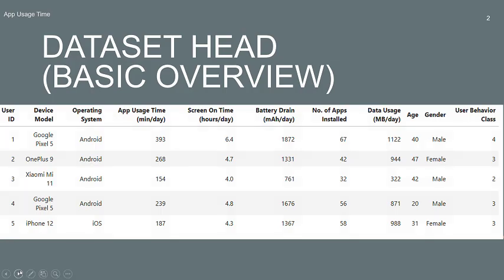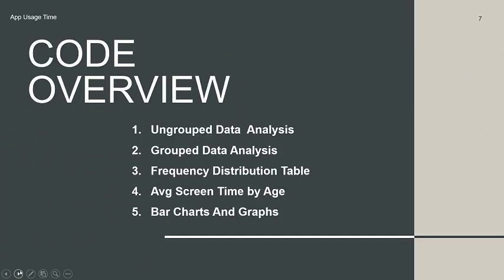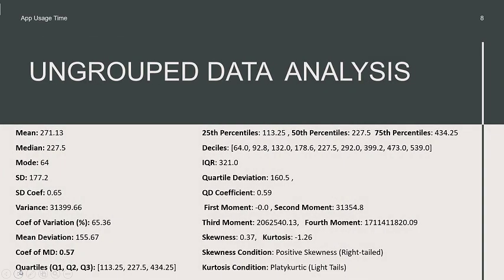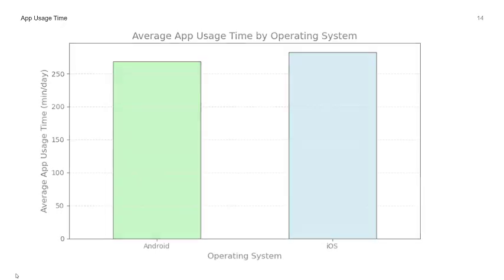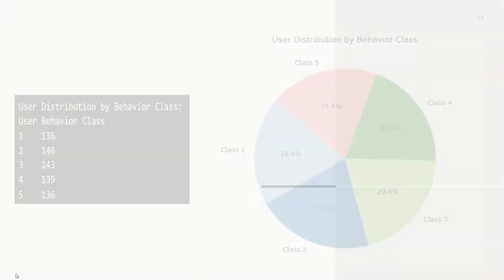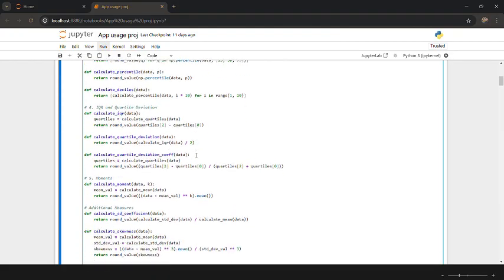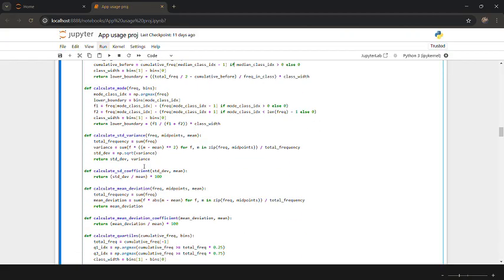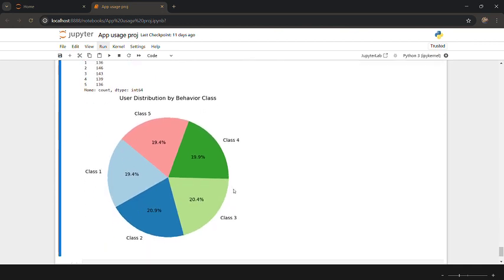Statistical Analysis of App usage Time